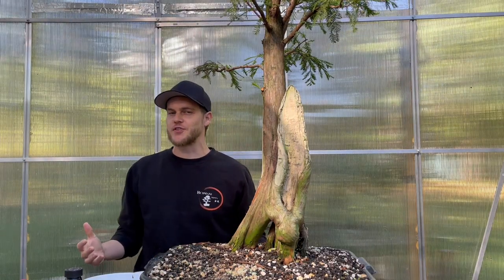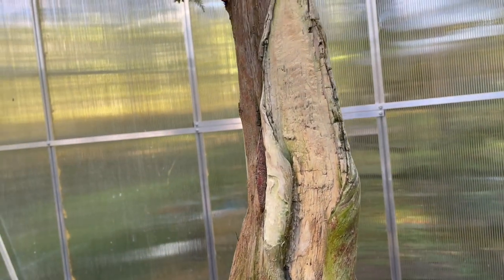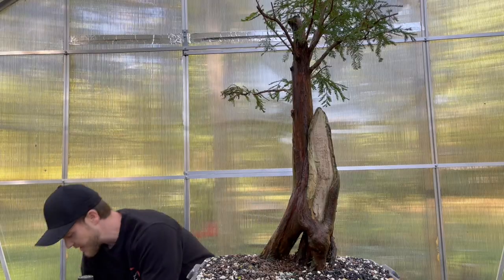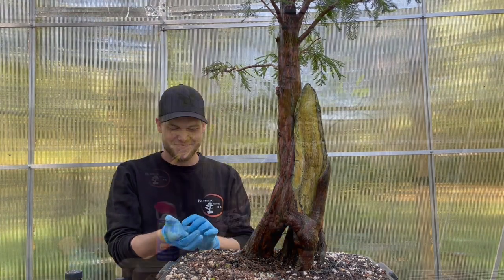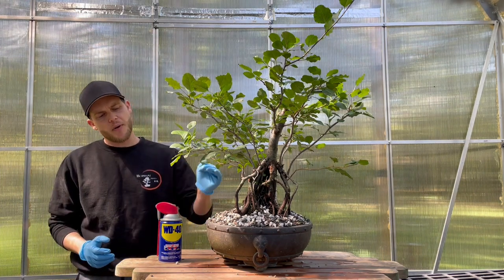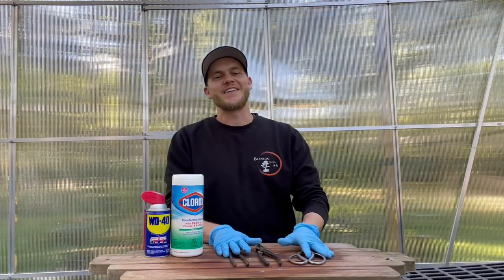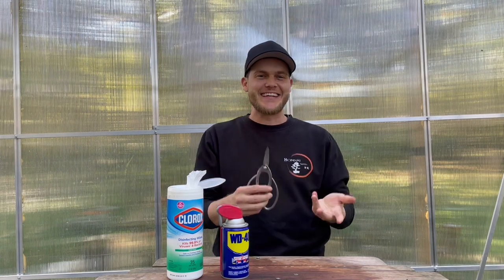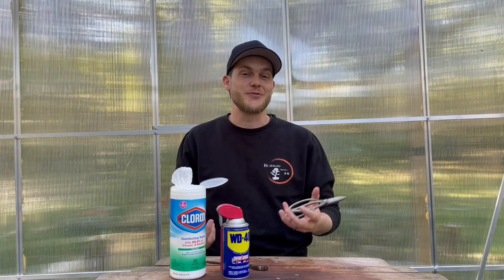Cleaning - Trunks, Pots, and Tools | The Bonsai Supply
Let's enjoy our trees and take some time to clean up! In this video, you'll learn how to clean trunks, pots and tools. Enjoy!

All of the supplies used to clean in this video can be found

Mari & Jerome